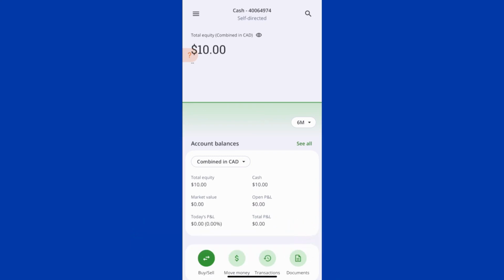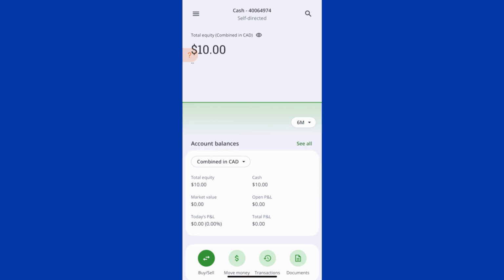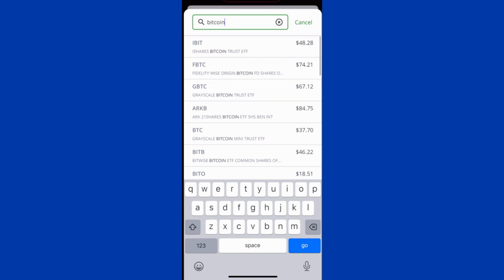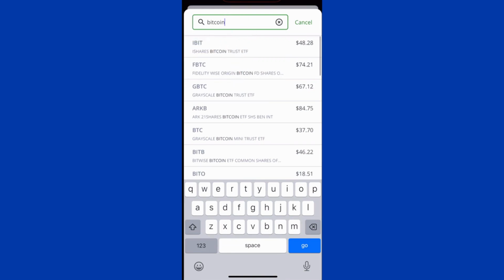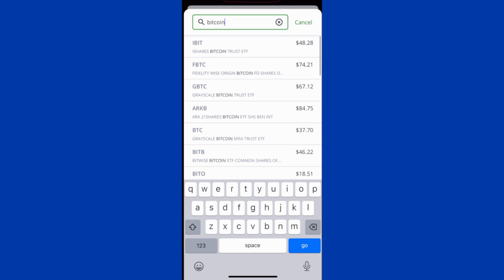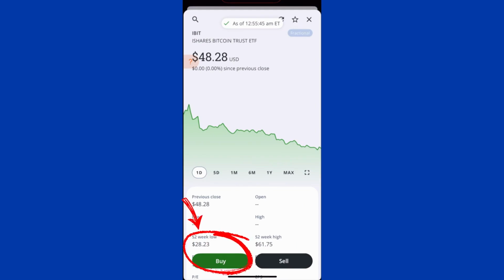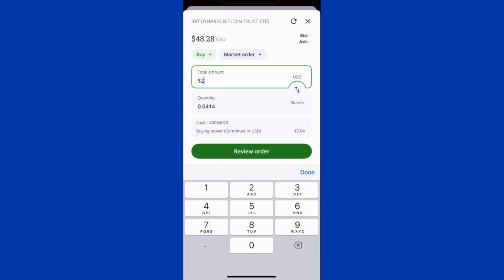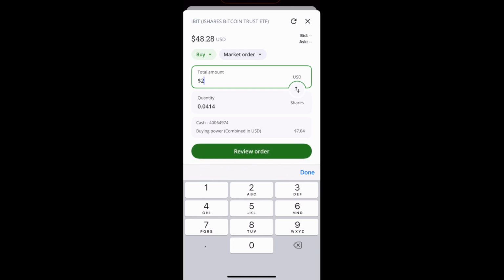How To Buy Fractional Shares Of Bitcoin On Questrade | Step By Step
Learn how to buy fractional shares of Bitcoin on Questrade with this step-by-step guide. This tutorial walks you through choosing Bitcoin ETFs, placing fractional trades, and confirming your investment securely. Ideal for beginners and investors, it helps you gain crypto exposure, diversify your portfolio, and make smarter financial decisions for long-term growth.